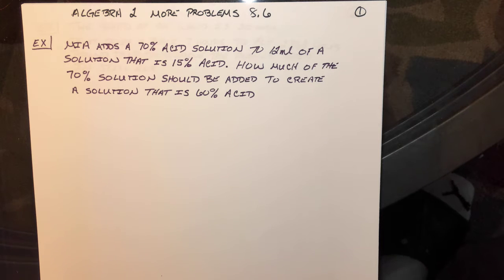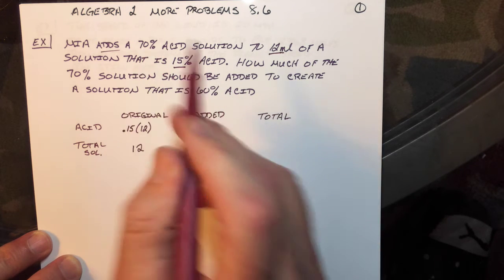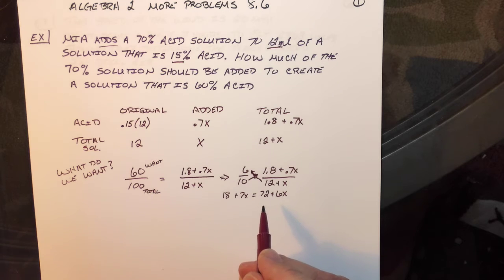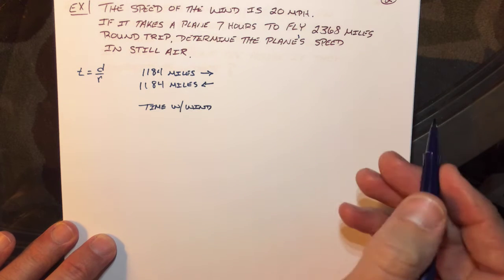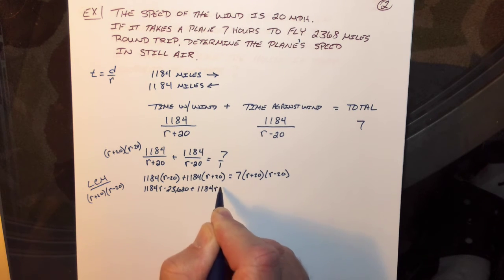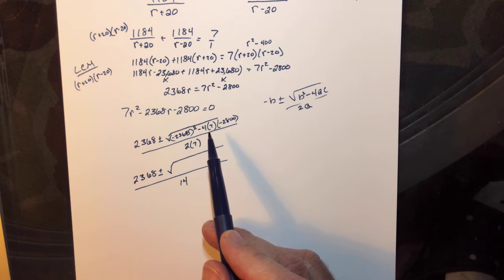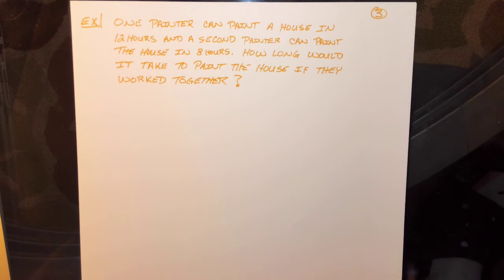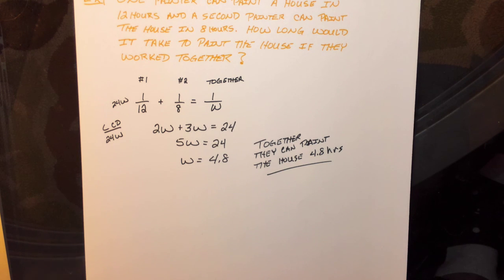Honors Algebra 2 Ch 8 Section 6 more examples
3 more examples of solutions, distance & work